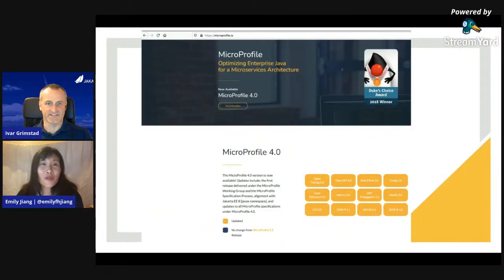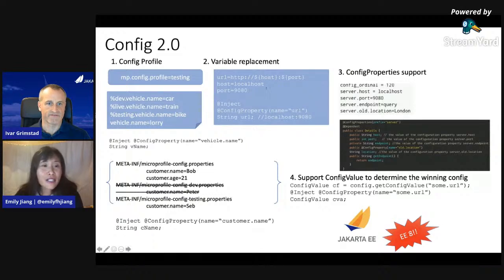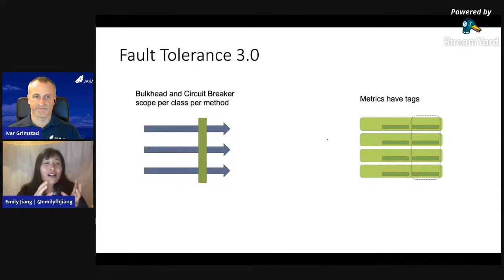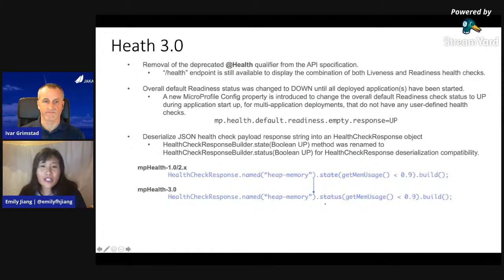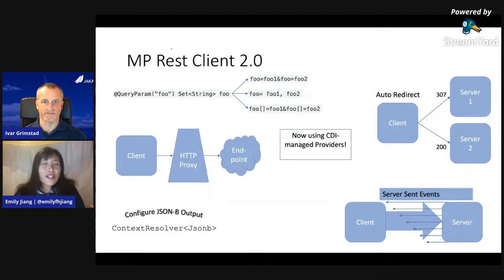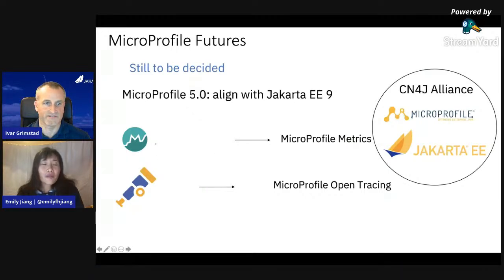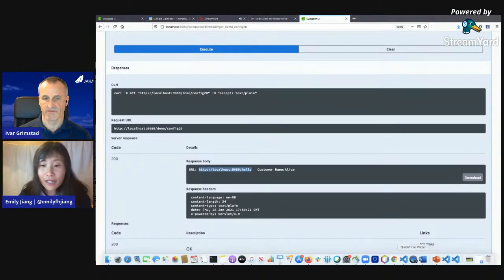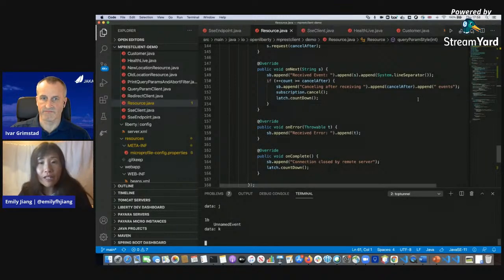Studio Jakarta EE LIVE: MicroProfile 4.0 - with Emily Jiang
The special guest in this LIVE studio session is Emily Jiang, Liberty Microservice Architect and Advocate at IBM.

Join to see Emily and Ivar talk about what's new in MicroProfile 4.0, the latest release of MicroProfile. Emily will even demo some of the new features of MicroProfile 4.0.

Hosted by Ivar Grimstad, Jakarta EE Developer Advocate, Eclipse Foundation